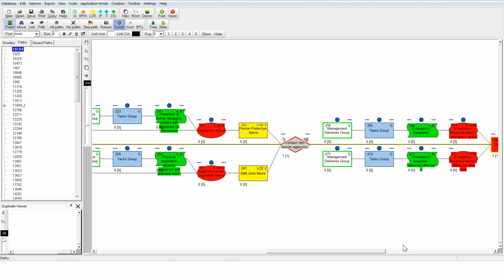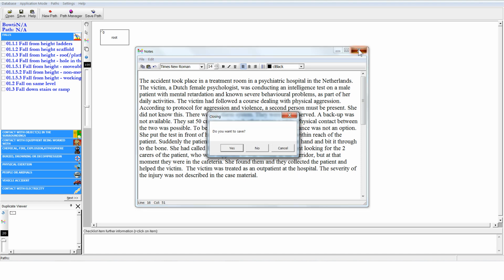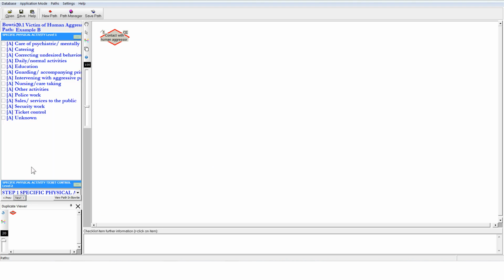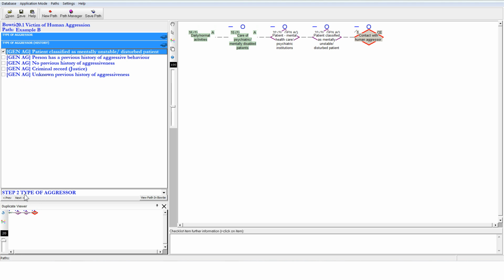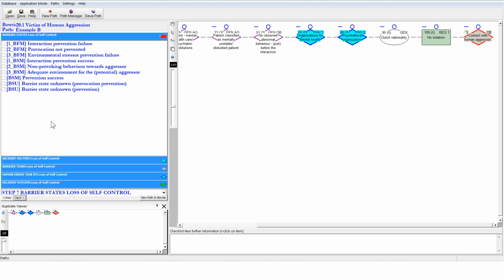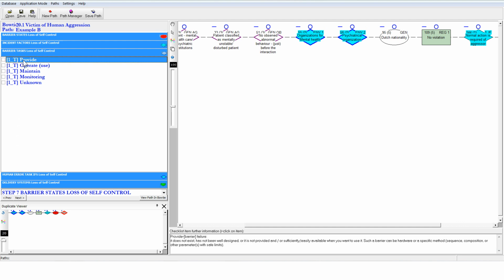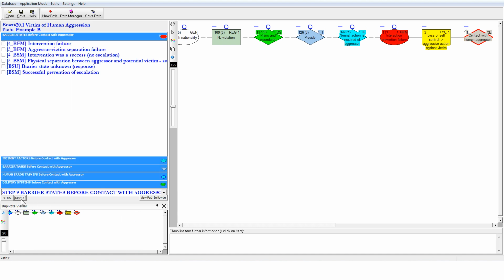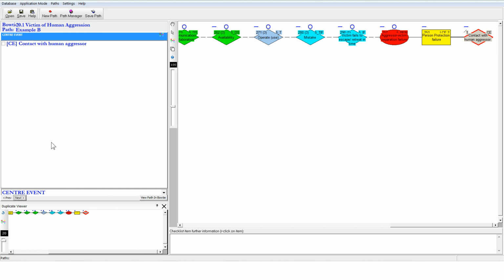Part 1 of Inputting Accident Data Using Storybuilder Lite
Storybuilder video tutorial Inputting Accident Data Using Storybuilder Lite Part 1. Best viewed with quality setting 1080HD and then in full screen mode.
Storybuilder Lite is a program for entering and analysing data about accidents. In this first tutorial the structure of the left hand side of the Storybuilder bowtie is explained.
Storybuilder™ is made available through the Dutch National Institute for Public Health and the Environment (RIVM).